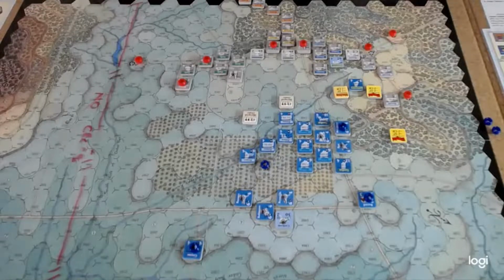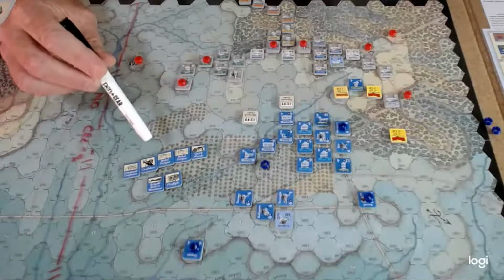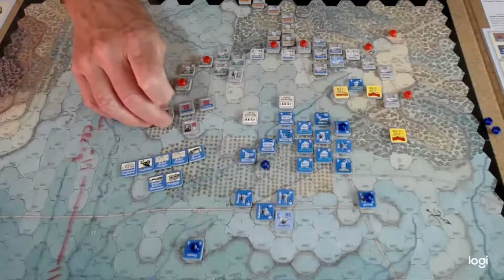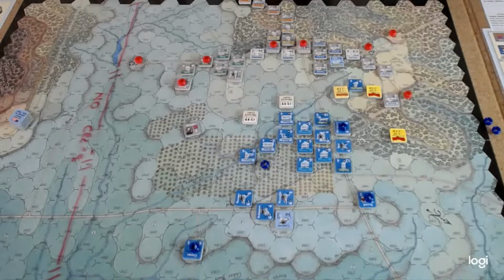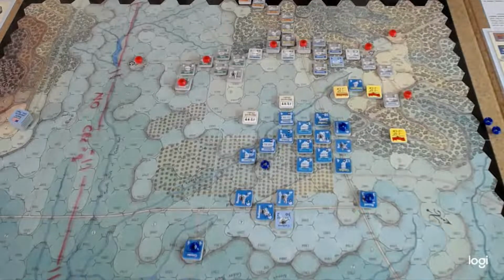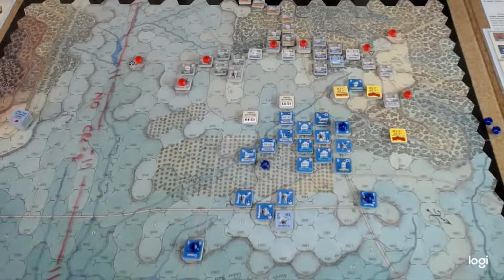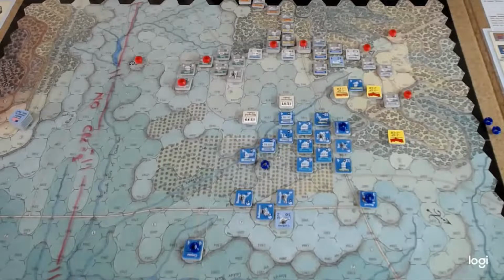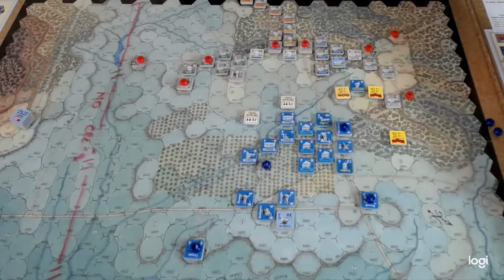Stonewall's Sword (Turn 1 - AAR)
Review of Turn 1 and some solo notes.
Revolution Games (2015)
The Battle of Cedar Mountain